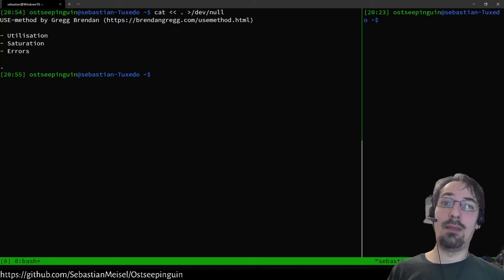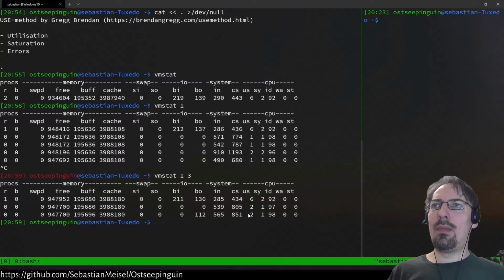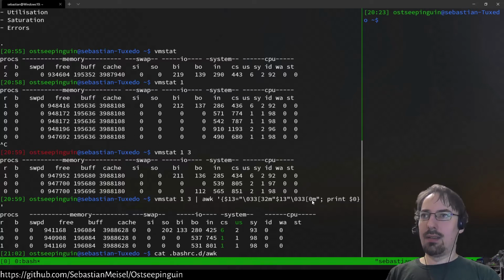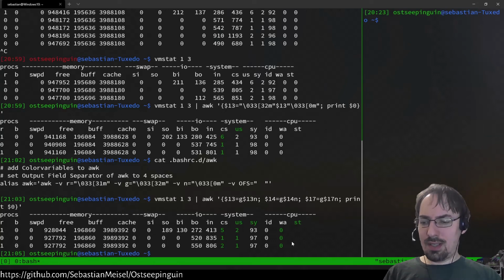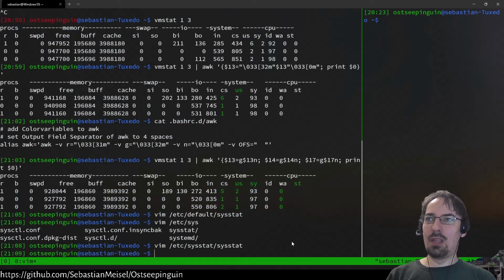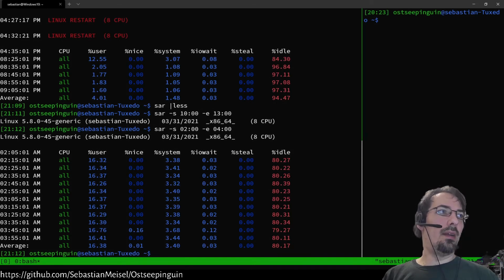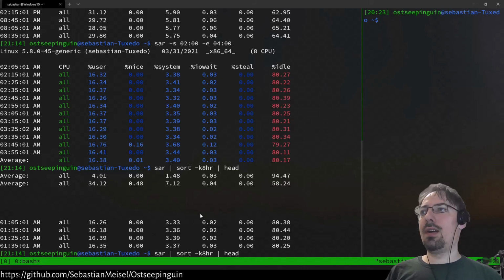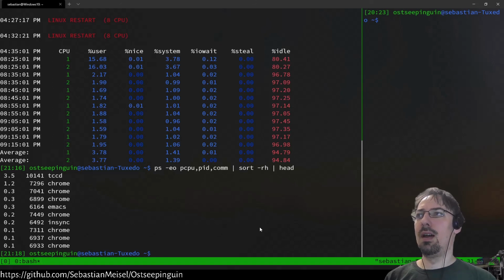USE-method: CPU Usage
Analyse your system performance with Gregg Brendans USE-method.
Part I: Use Linux CLI tools to analyze your systems CPU utilization.